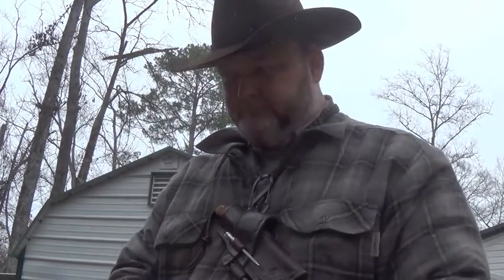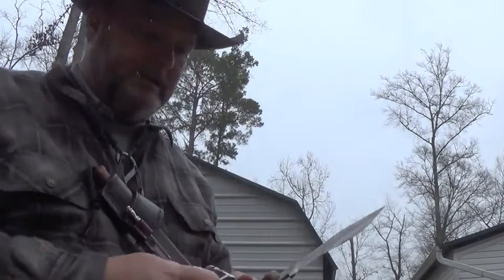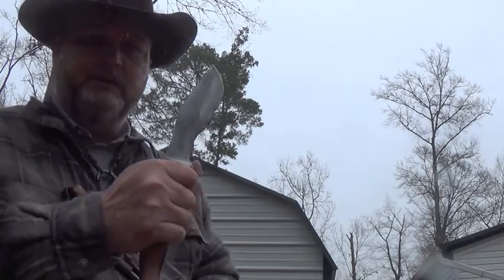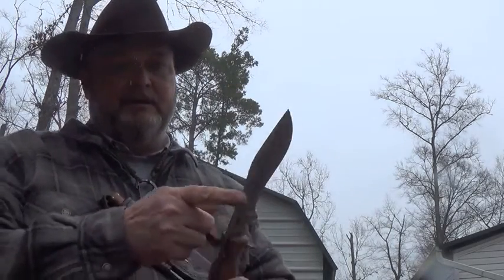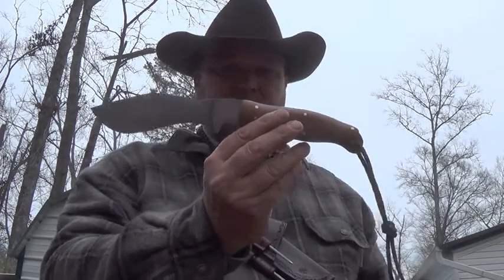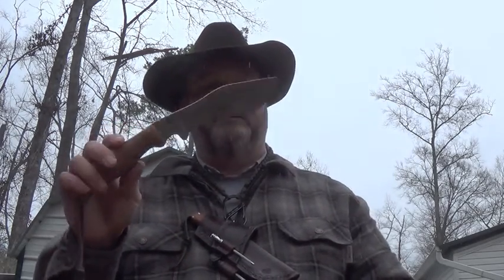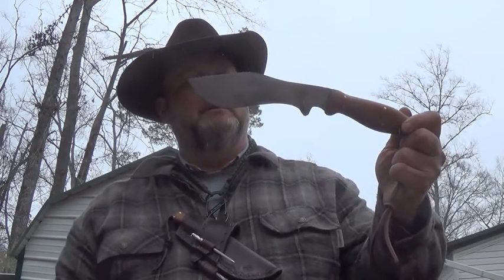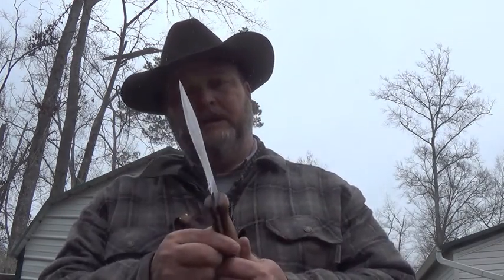Intruducing the WC Knives "Hogs Tooth"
A new take on an old design.